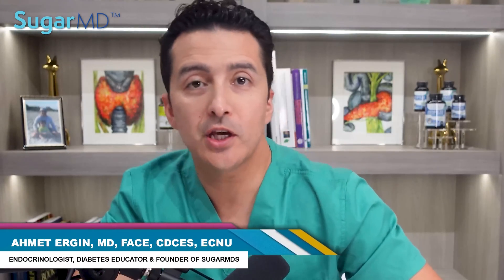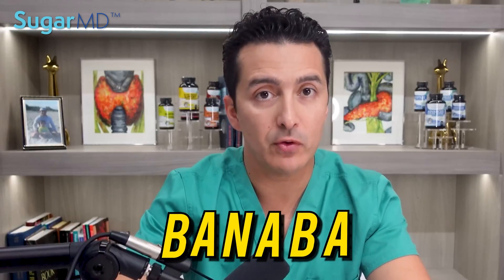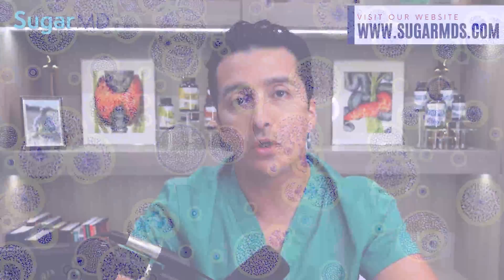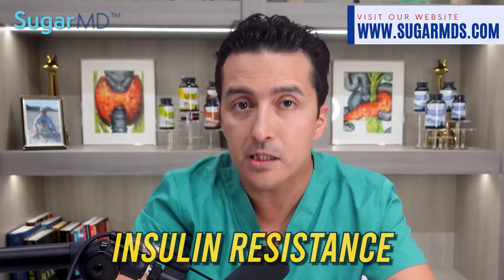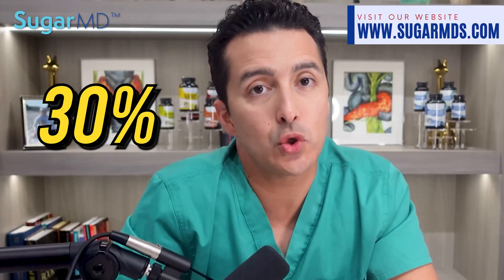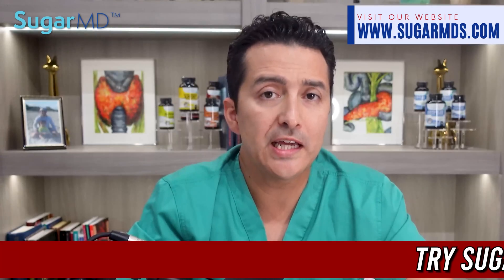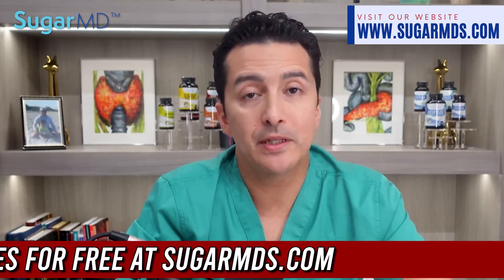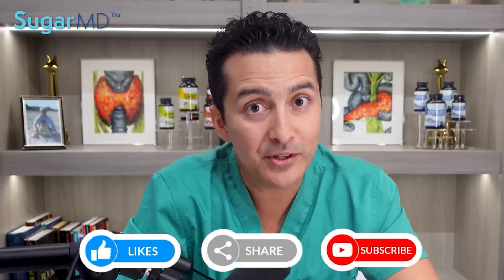A Natural Anti-Diabetic & Anti-Obesity Compound. A Must Try!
Want more valuable information that I don’t post here? Sign up to my newsletter and get PREMIUM knowledge as well as a FREE diabetes Ebook

Banaba leaf extract has been shown to have anti-diabetic and anti-obesity properties. Researchers believe that the corosolic acid in Banaba leaves is responsible for these effects. In this video, Dr. Ergin will tell you about some of the research on Banaba and diabetes, and how you can try it out for yourself!

Chapters:
00:00 Introduction
00:16 Benefits Of Banaba
02:37 Research And Studies
03:12 Compounds Of Banaba
04:20 Corosolic Acid
06:11 Insulin Resistance
06:54 Research And Studies
11:58 More Benefits Of Banaba
15:16 Conclusion